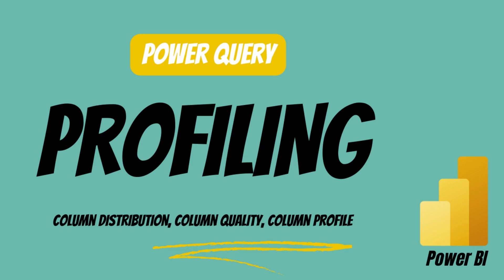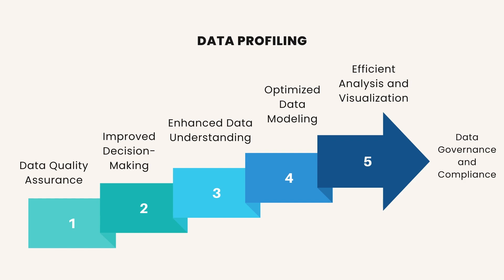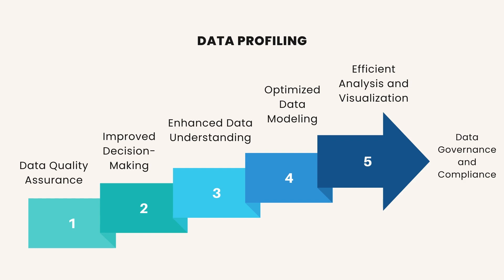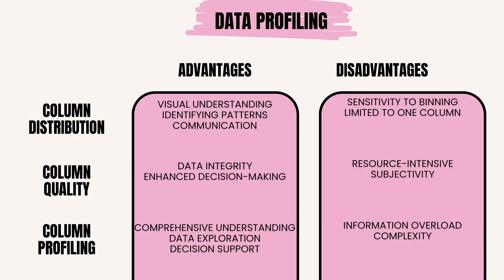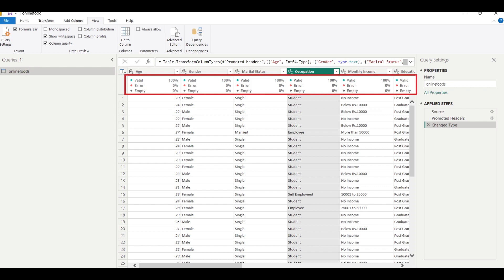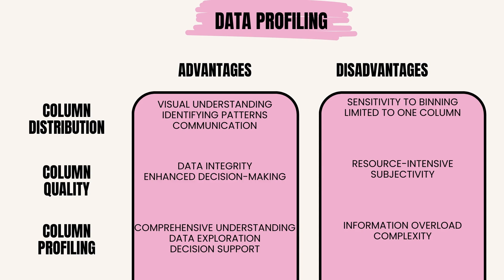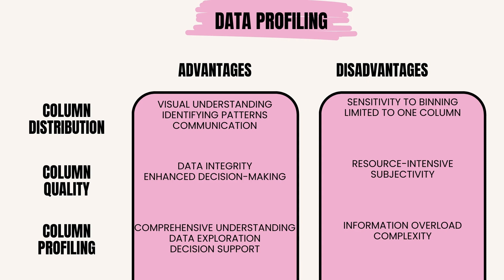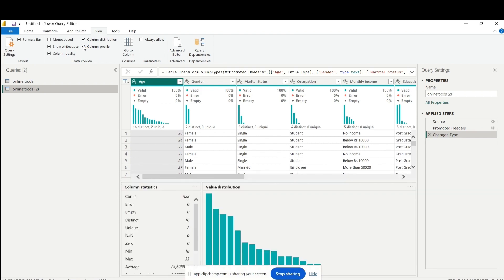Hands-on Power BI Data Profiling: Column Distribution, Column Quality and Column Profile | PL-300 #7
Power BI Data profiling Column Distribution, Column Quality, and Column Profile advantages and disadvantages. It is effective for data modeling.

🔴 PL-300 - Clean, transform, and load data in Power BI